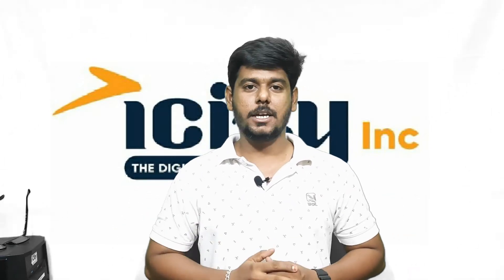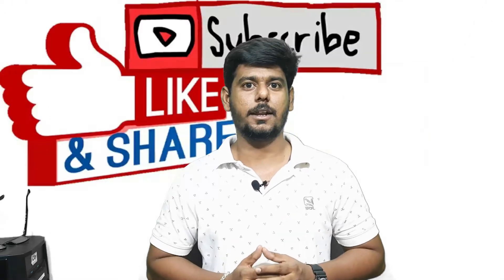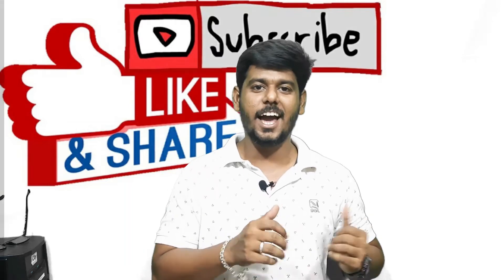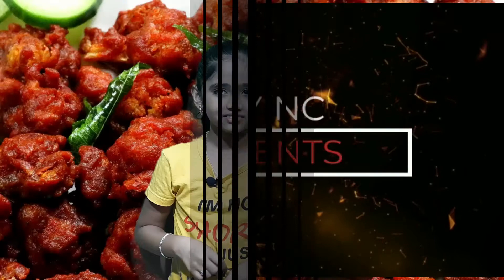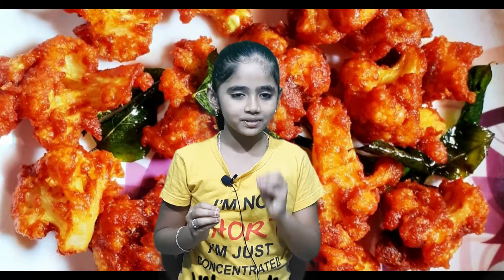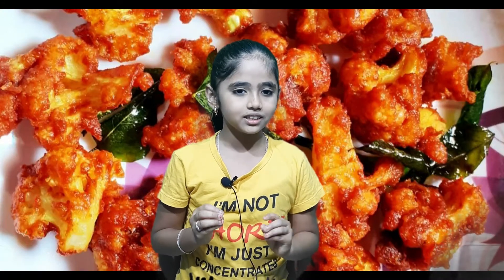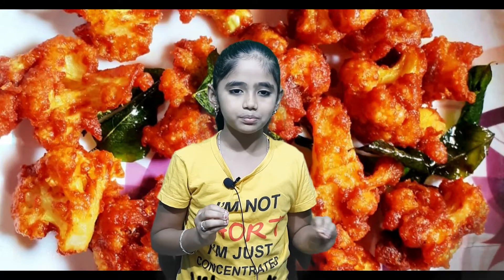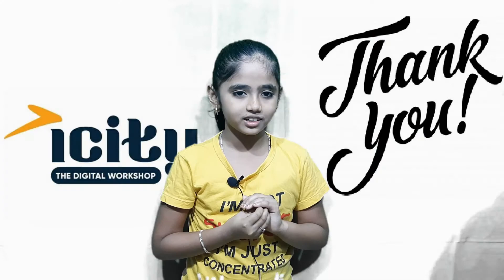Cauliflower chilli recipe🥘😋👌